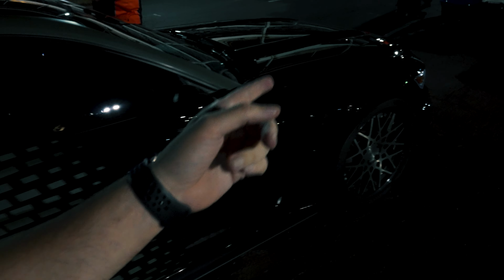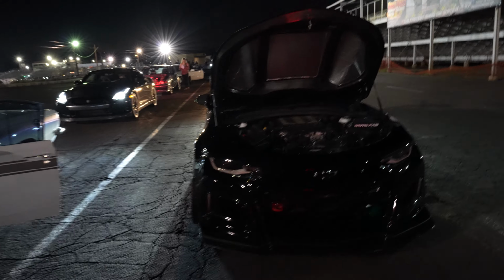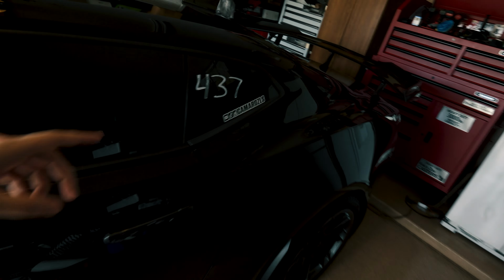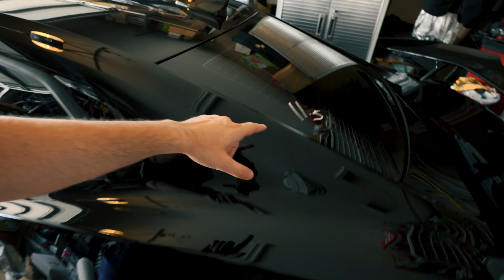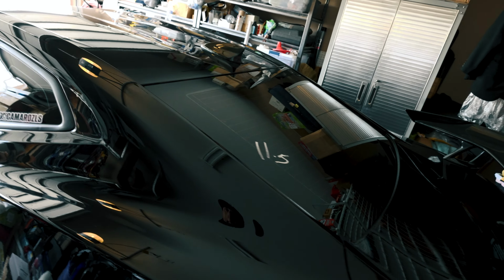MY 1ST TIME TAKING MY CAMARO ZL1 TO THE DRAG STRIP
Thumbnail pic and intro video by @cloonk_ on instagram!